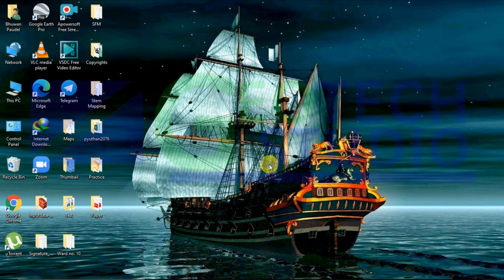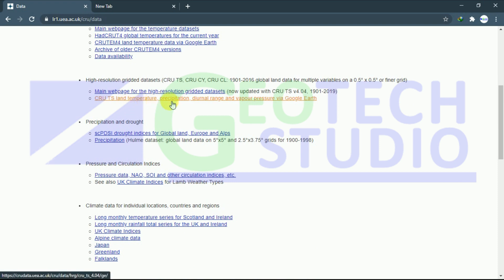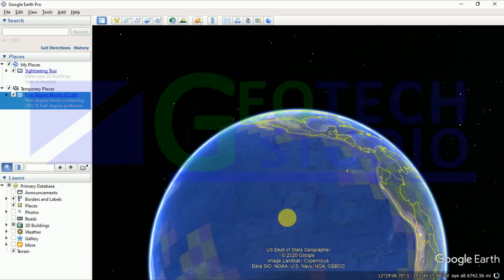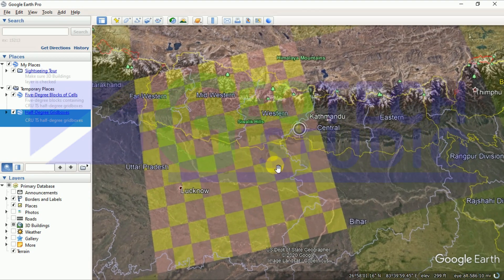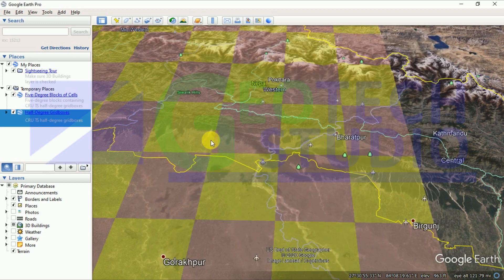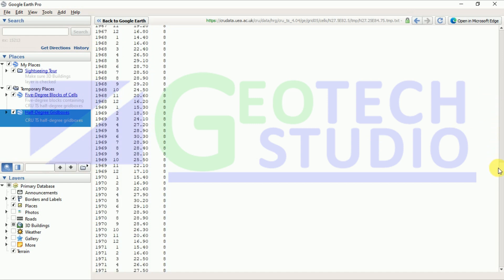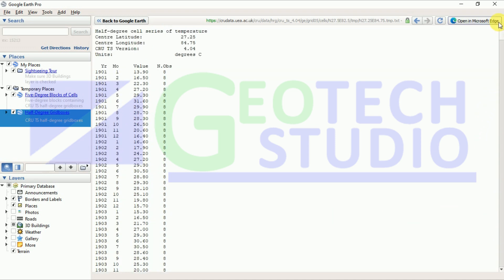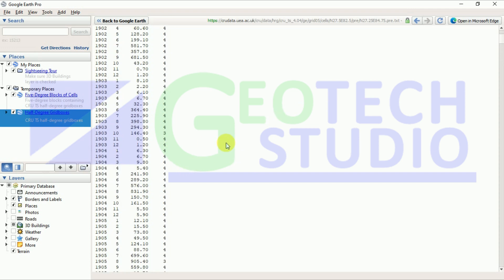Download latest Temperature and Precipitation Data of World || Get your Own Data